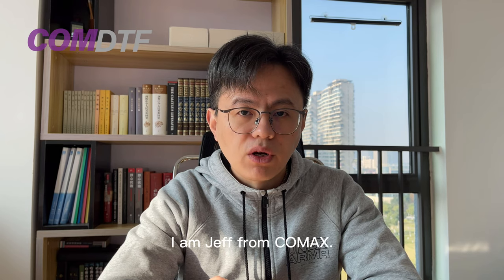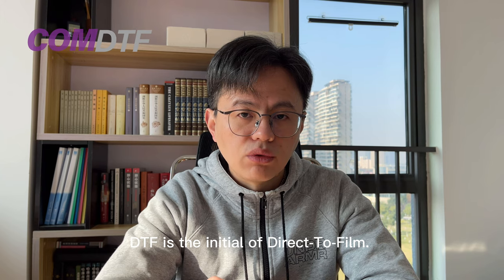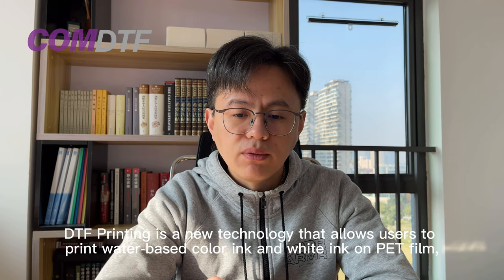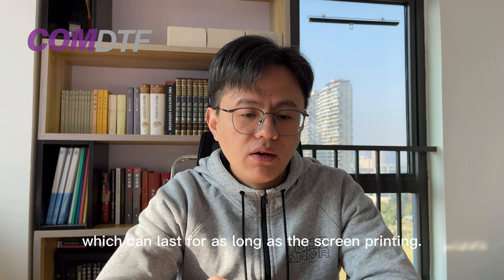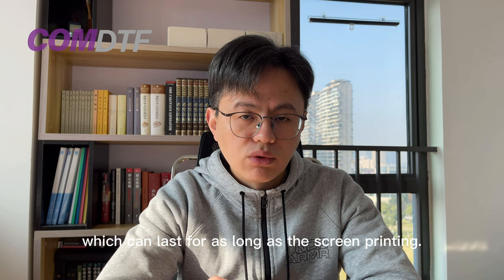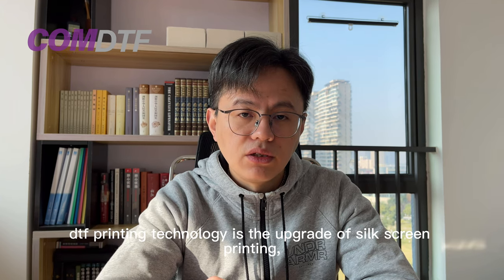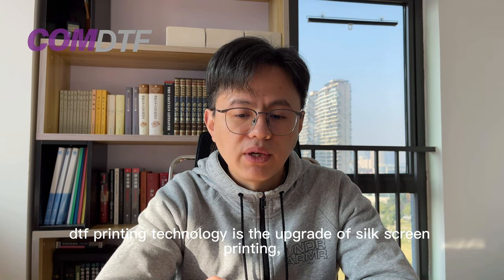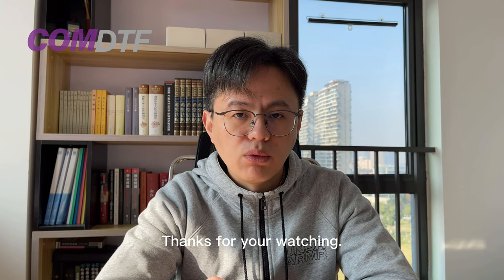COMAX, What is DTF Film? DTF Transfer Film Factory, DTF Foil, DTF Film, China Manufacturer, Supplier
What is DTF Film?

Hello everyone

I am Jeff from COMAX.

Today I’m going to introduce you to what DTF film is.

DTF is the initial of Direct-To-Film. DTF Printing is a new technology that allows users to print water-based color ink and white ink on PET film, shake hot-melt powder, and dry, then transfer the pattern to the fabric by the heat press, which can last for as long as the screen printing.

For DTF printing, the compatibility of color ink, white ink, hot melt powder, and PET film is critical. At the same time, the temperature and time of the drying process also need to be adjusted by users according to different use environments.

DTF printing technology is the upgrade of Silk Screen printing, which perfectly meets the demand for DIY Cloth.

Please get in touch with us if you have any questions.